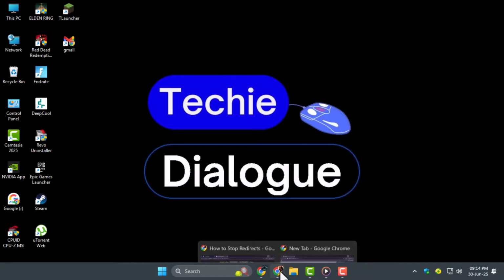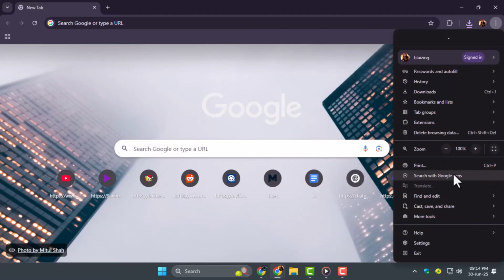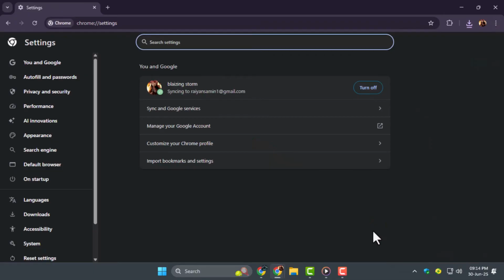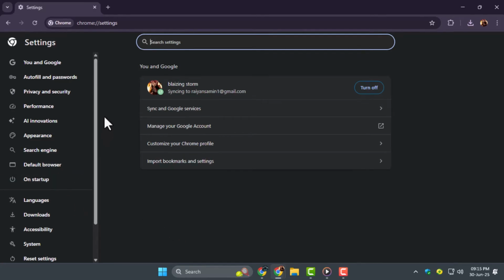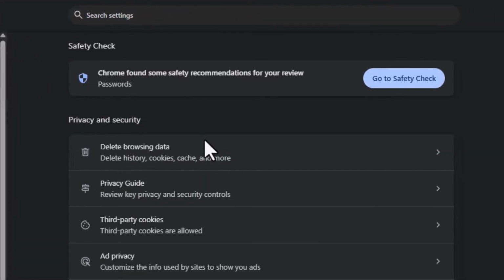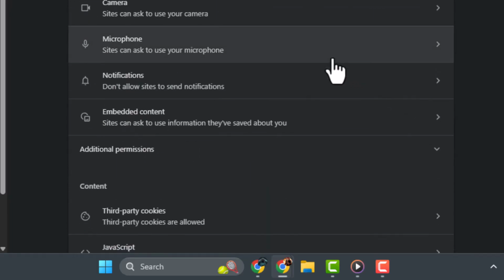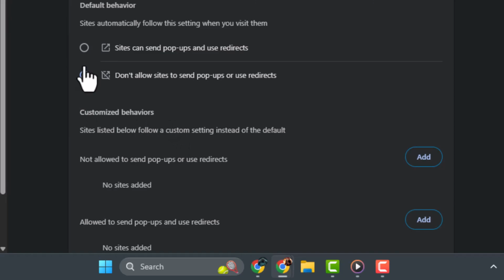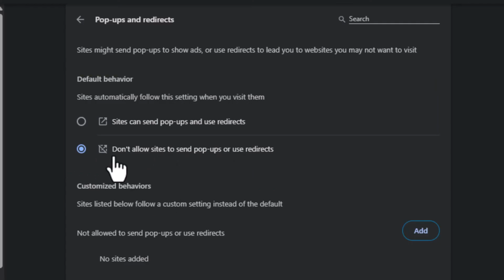How To Stop Redirects In Google Chrome - Quick Tutorial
Redirects in Google Chrome can take you to unwanted websites or pop-ups without warning, often caused by suspicious links, ads, or misconfigured settings. These automatic jumps can be annoying, slow down your browsing, and even pose security risks. Whether you’re visiting news articles, downloading files, or opening emails, it’s important to keep control over where Chrome leads you. In this video, we’ll explain what browser redirects are, how they occur, and why managing them helps protect your privacy and improve your online experience.

- Block automatic website redirects in Chrome browser
- How to stop unwanted page redirection in Google Chrome
- Fix Chrome redirect issue caused by malicious sites
- Disable pop-up and redirect settings in Chrome manually
- Prevent Chrome from being hijacked by redirect links